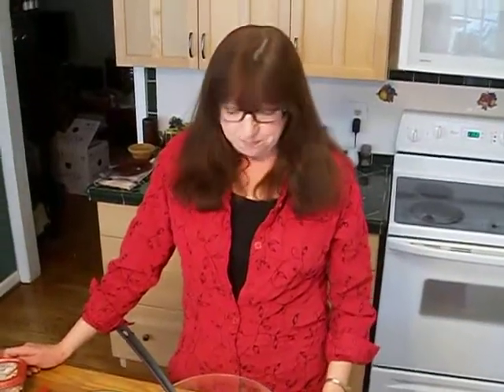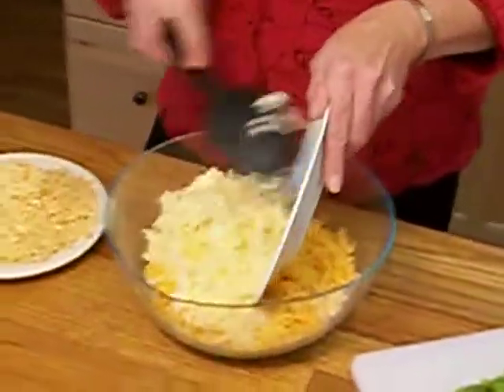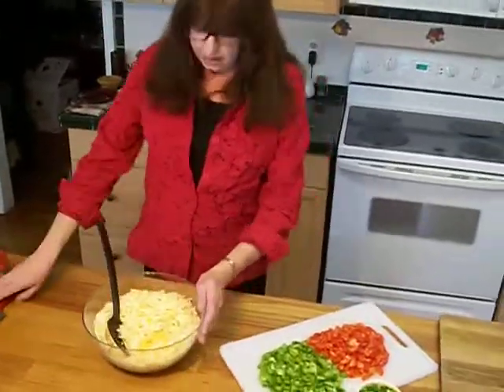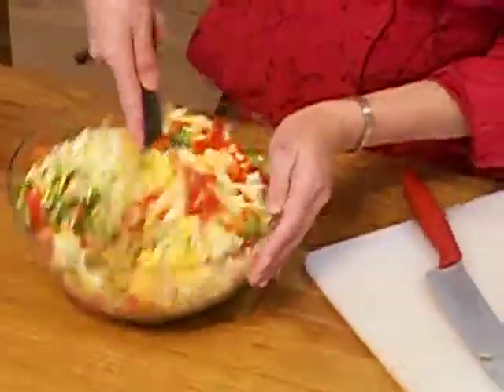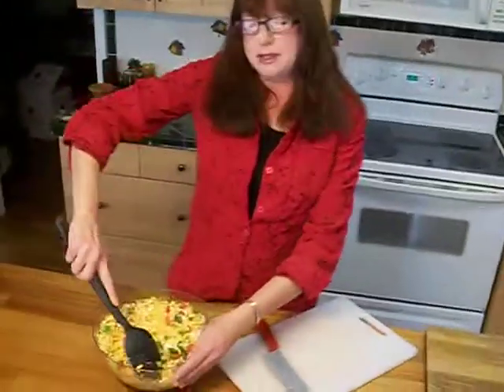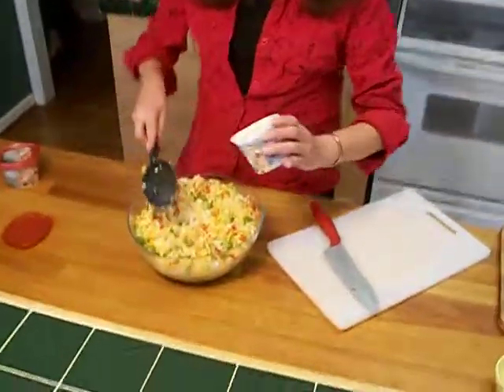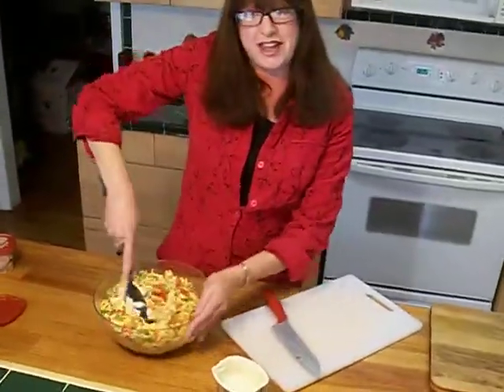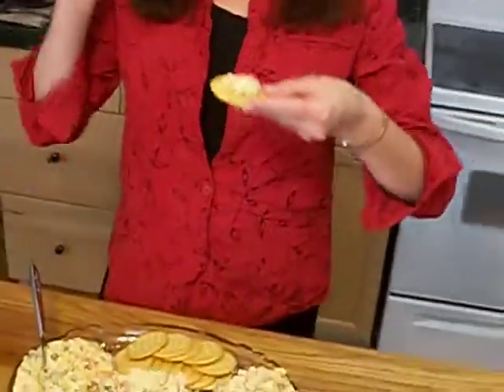Kraft Cooking Creme Italian Cheese & Herb.mov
Kraft Cooking Creme Italian Cheese & Herb